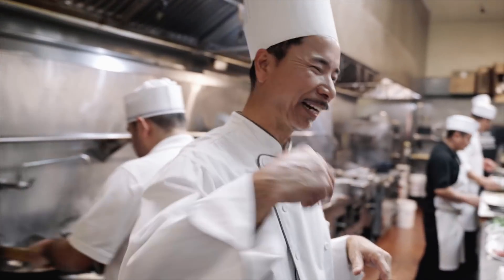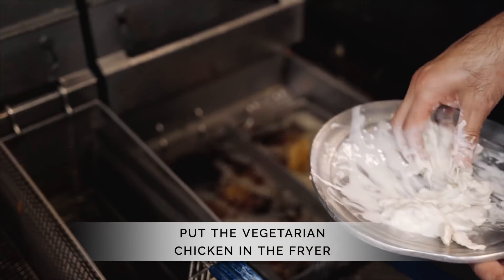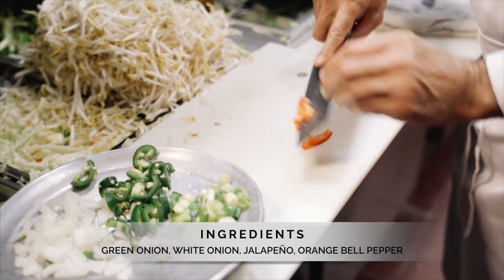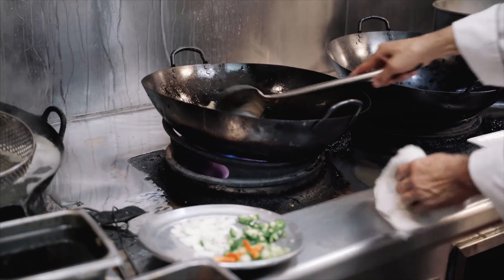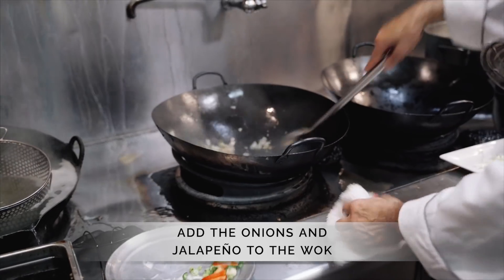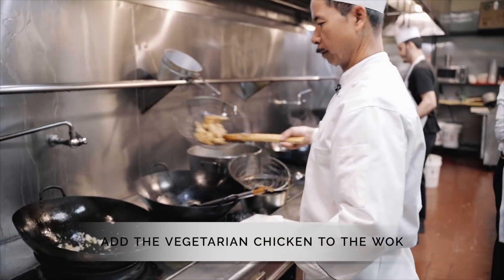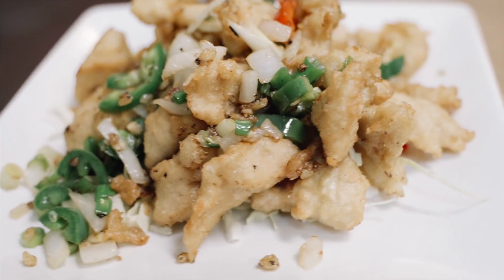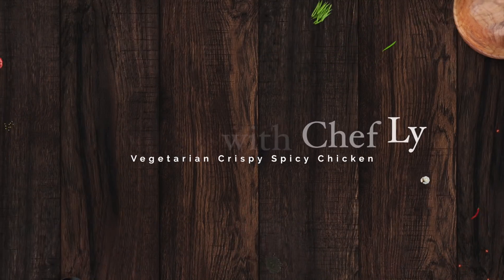Vegetarian Chicken- Cooking with Chef Ly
This delicious meal can be made available to order at any of Chef Ly Restaurants located in the Coachella valley. Canton Bistro & China Wok